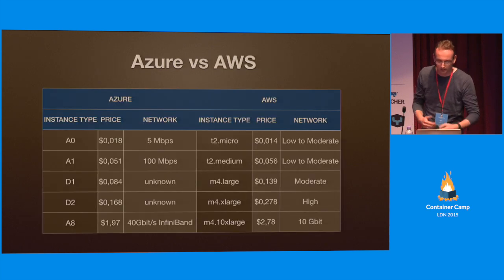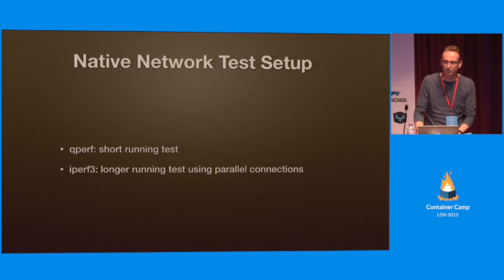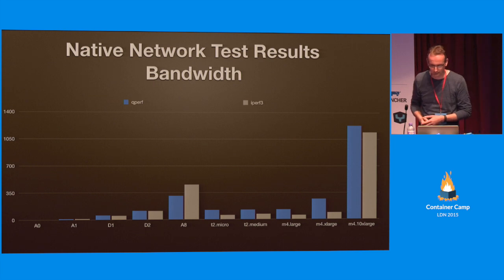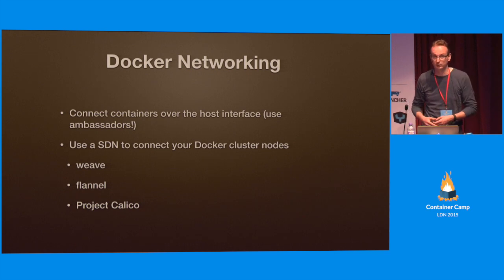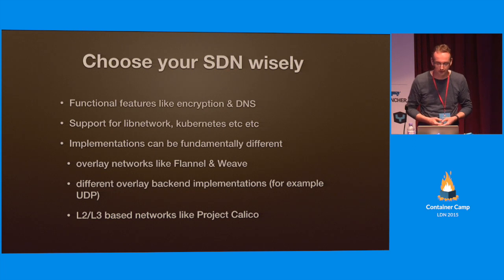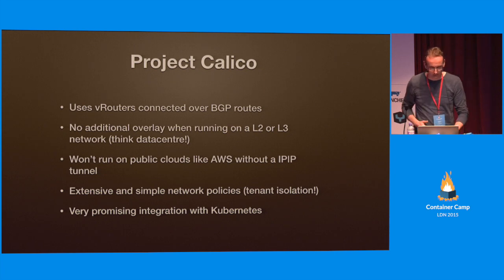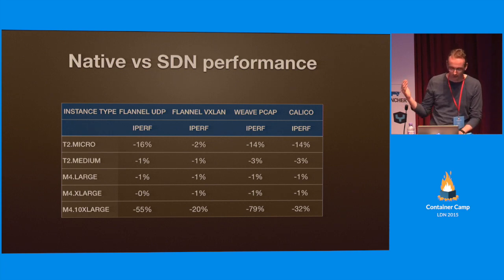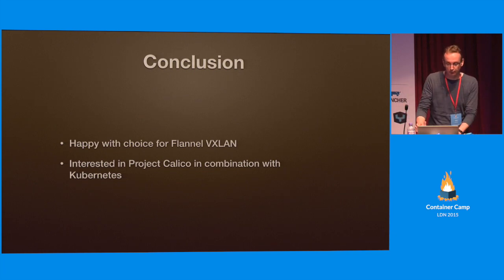Docker network performance in the public cloud - Arjan Schaaf